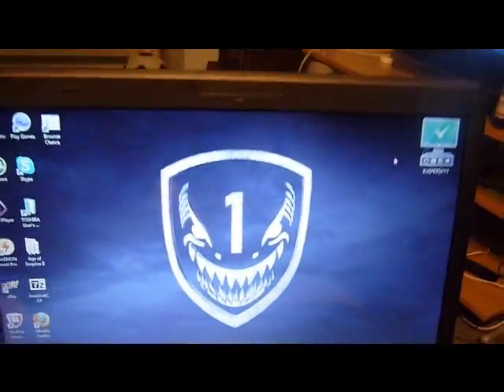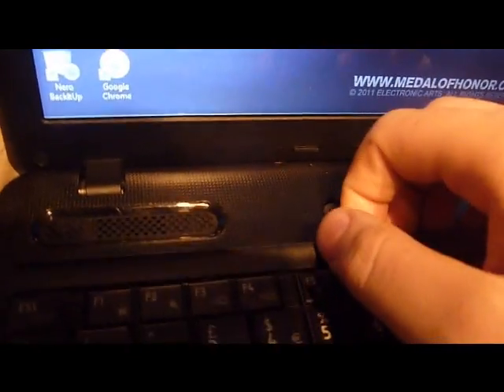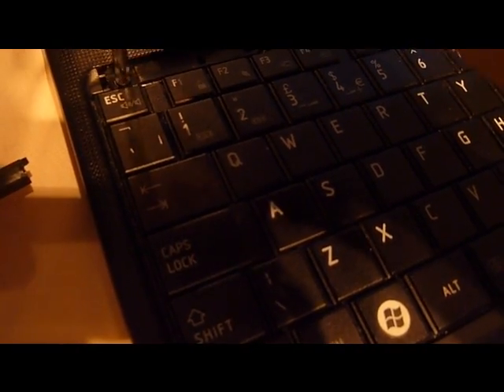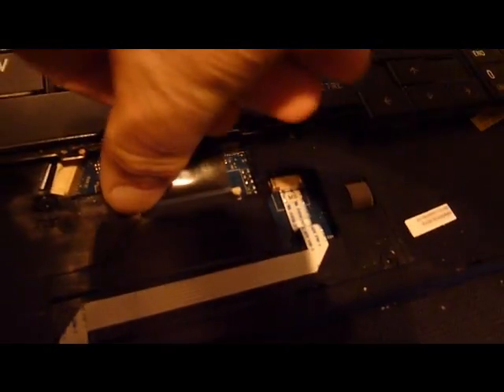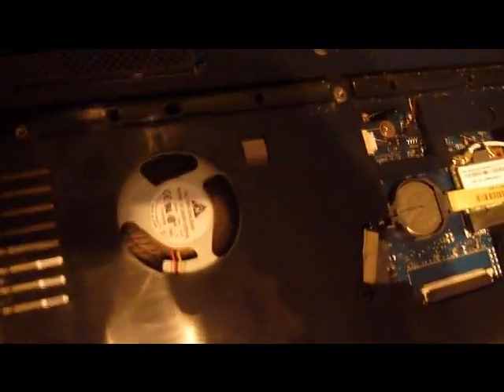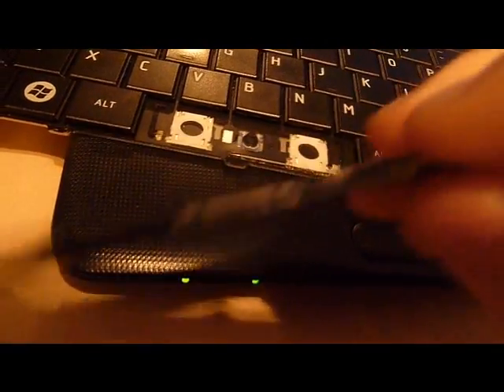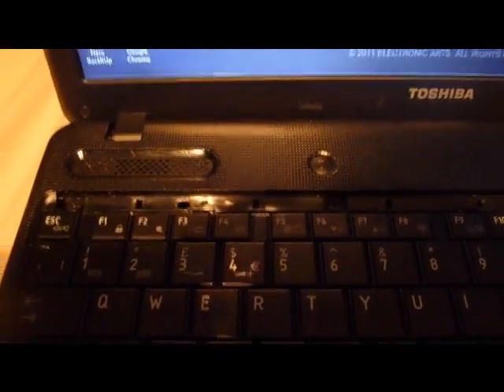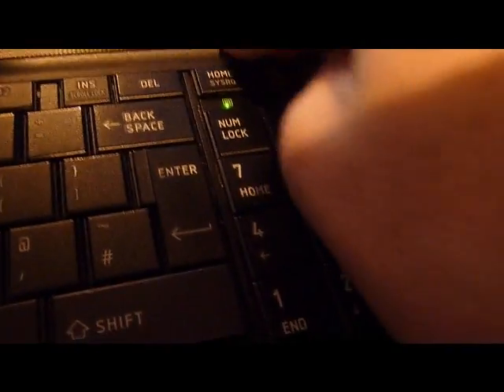DIY I.T. - How To Clean/Remove Toshiba Keyboard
be careful